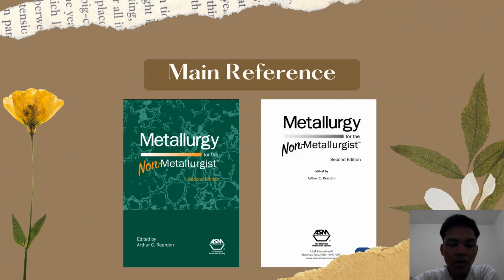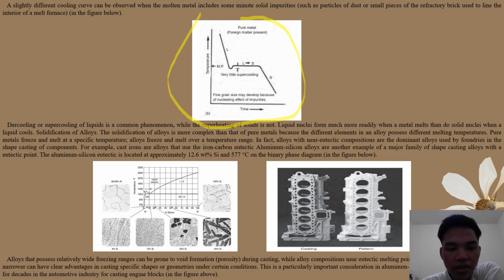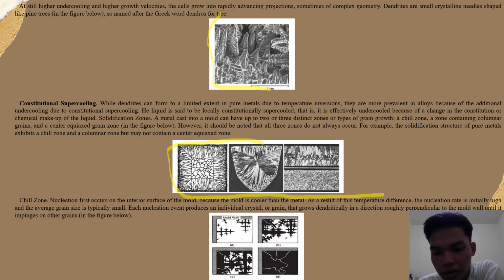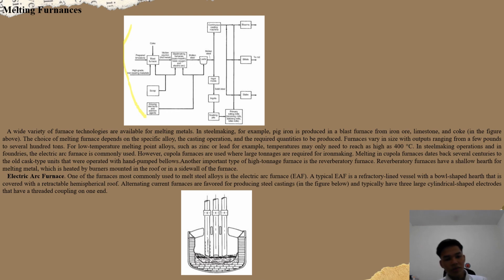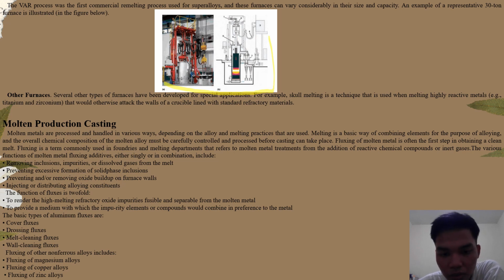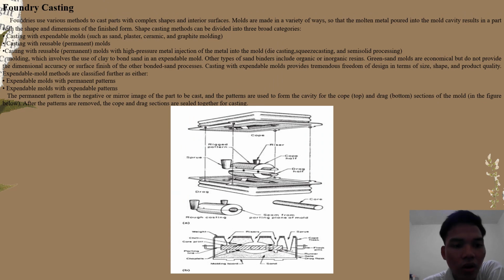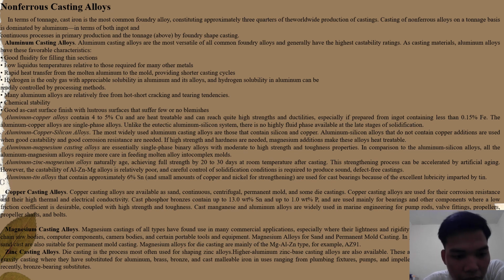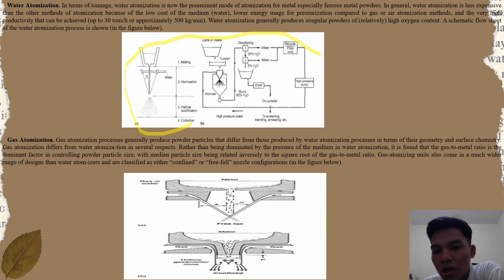TUGAS PRESENTASI MATERI METALURGI (MODERN ALLOY PRODUCTION)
Om Swastyastu
Assalamualaikum Warahmatullahi Wabarakatuh
Syallom
Namo Budaya
Dan Salam Sejahtera Untuk Kita Semua

Perkenalkan Kevin Elkana Silitonga
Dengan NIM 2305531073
Prodi Teknik Mesin
Fakultas Teknik
Universitas Udayana
Mata kuliah Metalurgi yang diampu oleh Prof. Dr. Tjokorda Gde Tirta Nindhia, ST,MT M,Eng
Dalam mata kuliah kali ini, saya membawakan suatu presentasi terkait materi “Modern Alloy Production” yaitu Produksi Paduan Modern. Referensi materi, saya ambil dari sebuah buku online berjudul “Metalurgy for The Non-Metalurgist” Seccond Edition yang telah diedit oleh Arthur C. Reardon. Dalam buku tersebut saya mengambil Bab Modern Alloy Production. Selamat menyaksikan video presentasi dari saya, saya memohon maaf bila terdapat kekurangan, kesalahan kata, maupun jika tidak disengaja menyinggung perasaan penonton. Semoga materi yang saya sampaikan bisa diterima oleh penonton video presentasi ini.
Terkhusus untuk Prof. Dr. Tjokorda Gde Tirta Nindhia, ST,MT M,Eng, semoga video presentasi dari saya bisa diterima dan jika ada kekurangan bisa dimaklumi.
Terima Kasih saya ucapkan saya tutup dengan

Om Shanti Shanti Shanti Om
Assalamualaikum Warahmatullahi Wabarakatuh
Syallom
Namo Budaya